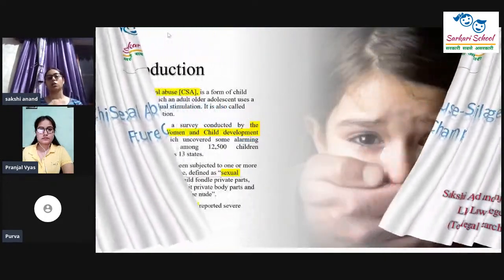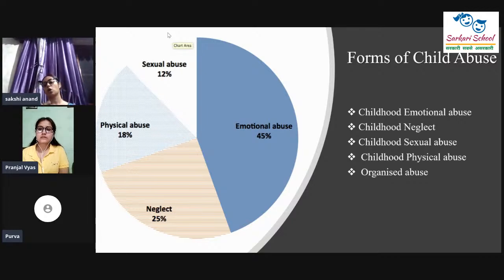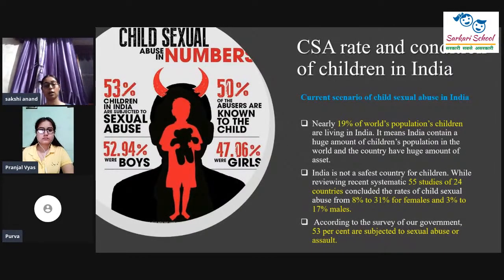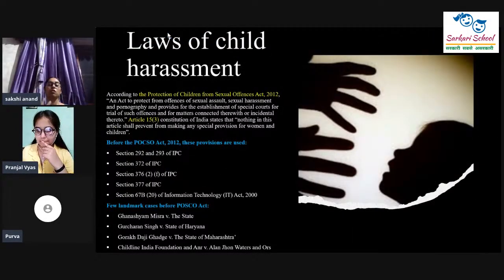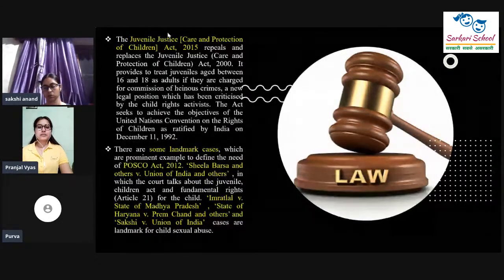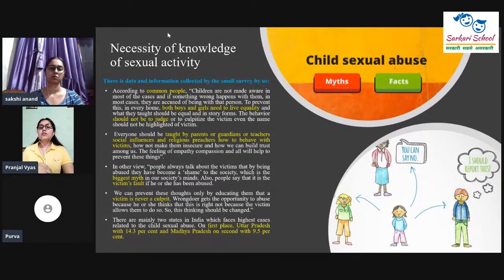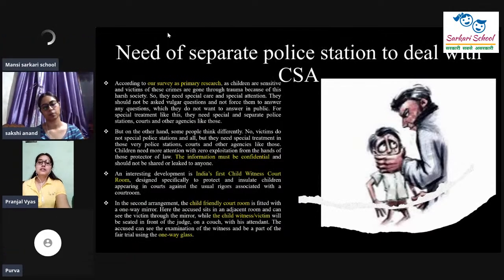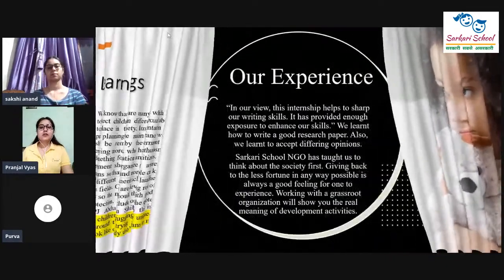Child Sexual Abuse - Spoilage of Future Champs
The presentation will start with Introducing the topic followed by the forms of child sexual abuse. It further states the Data regarding child sexual abuse in India and conditions prevailing in India. The Law relating child abuse and necessity of knowledge of sexual abuse is explained. The presentation will then be concluded stating the learnings and experience of internship.